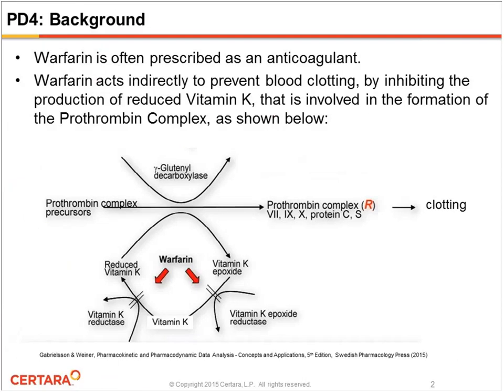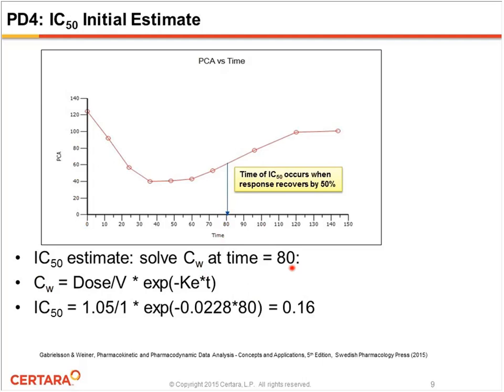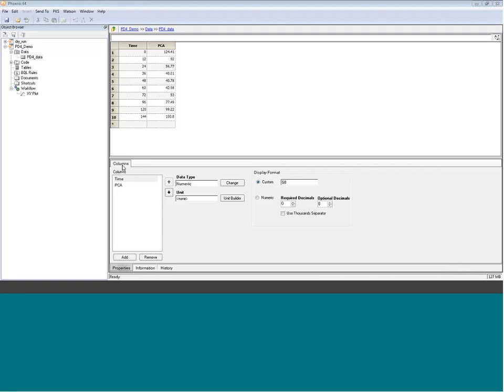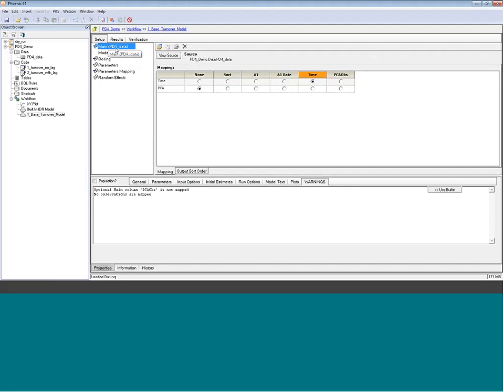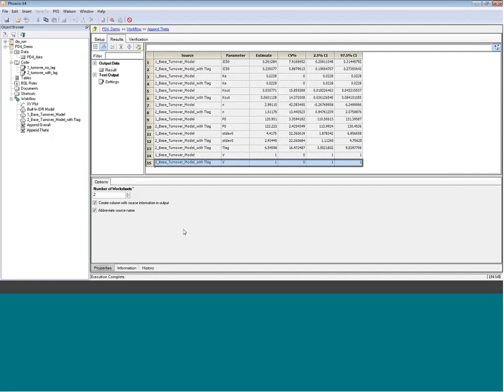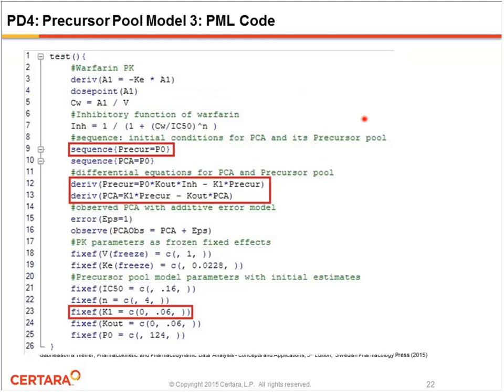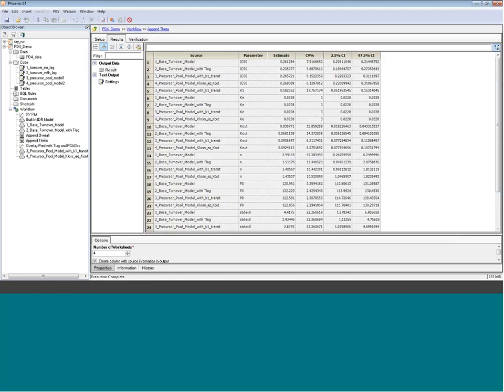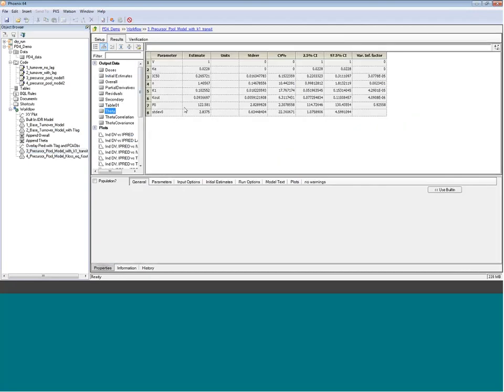PML School: Turnover Model 1: IV Bolus Dosing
This PML School webinar, presented by Chris Mehl, focuses on Turnover Model 1 applied to intravenous bolus dosing using a Warfarin PCA interaction example. The video illustrates how to construct and fit a basic turnover model, interpret system and drug specific parameters, and assess drug effects on the turnover process. The content is well suited for scientists who want to build a solid foundation in turnover modeling for PK/PD analyses involving IV bolus administration.